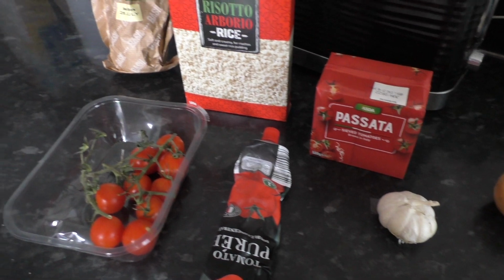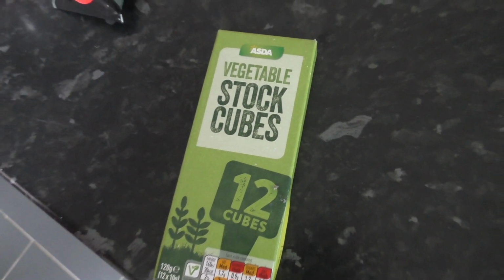How To Make A Delicious Tomato Risotto | EASY VEGAN RECIPE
In this video I show how to create a very simple Tomato Risotto that's completely vegan and completely delicious too! With just a couple of ingredients you can make this great tasting dish! Please tag me on Instagram when you do make it, I'd love to see your final dishes!

m y  s e t u p

- (US) Main Camera
- (UK) Main Camera

- (UK) Main Microphone
- (US) Main Microphone

- (UK) Ring Light
- (US) Ring Light

- (UK) My Portable Microphone
- (US) My Portable Microphone